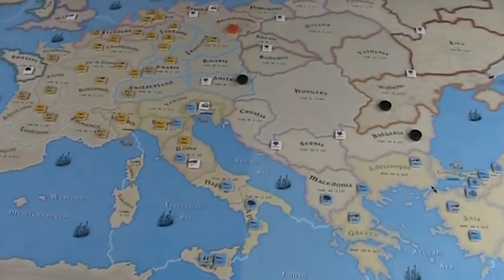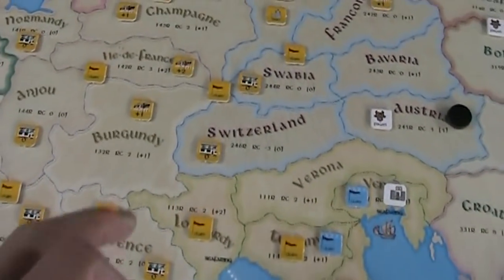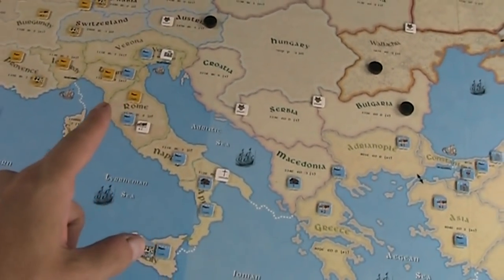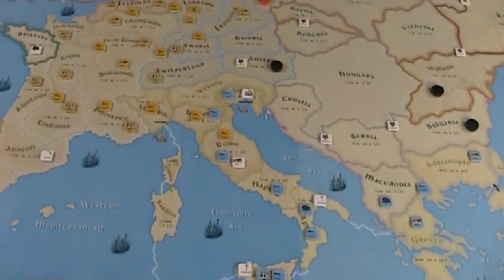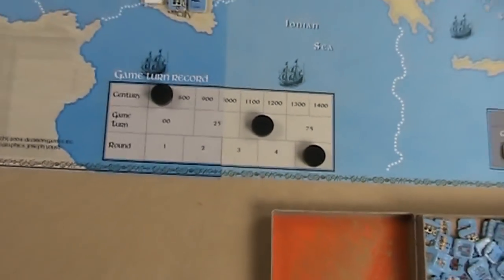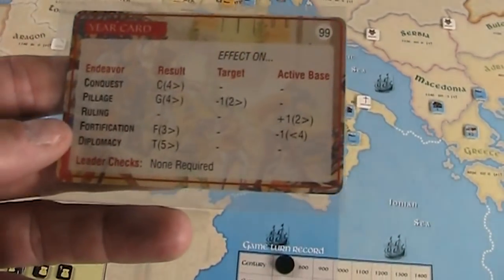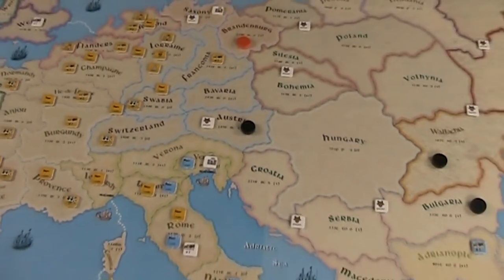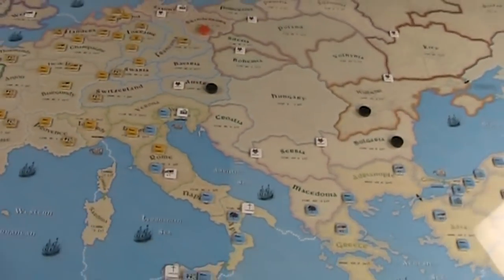A lonesome Gamer babbles about Empires of the Middle Ages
This is a pretty chaotic introduction. I´m gonna actually start playing in the next video...